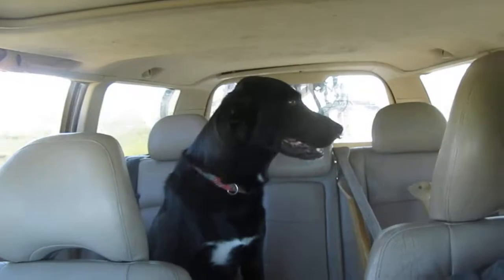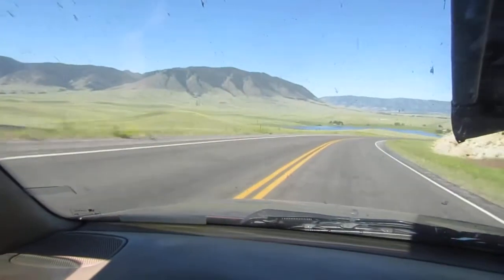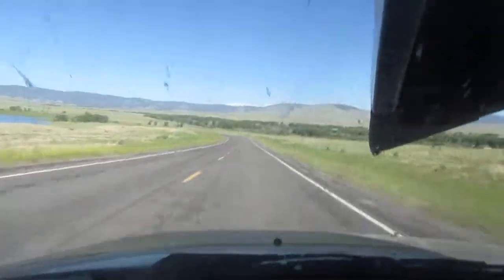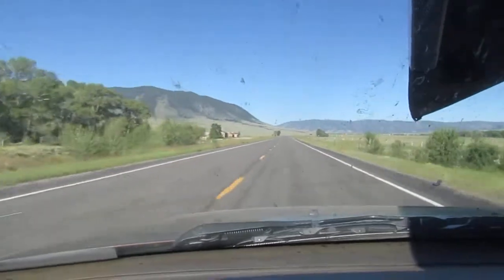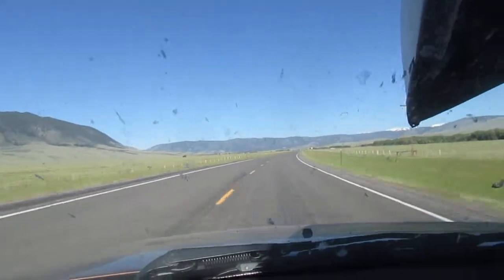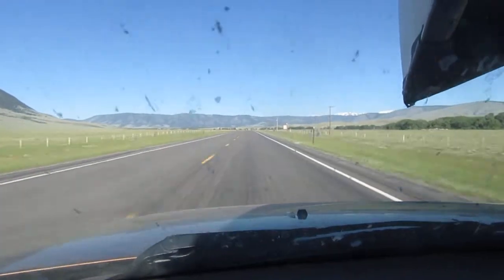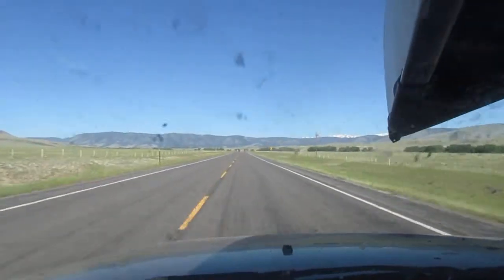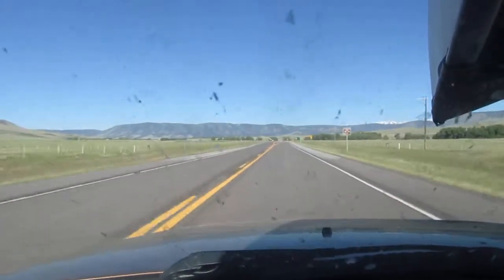Centennial..= work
Dogs and travel